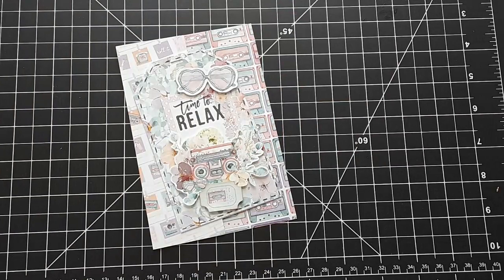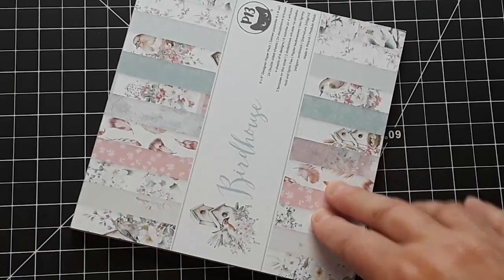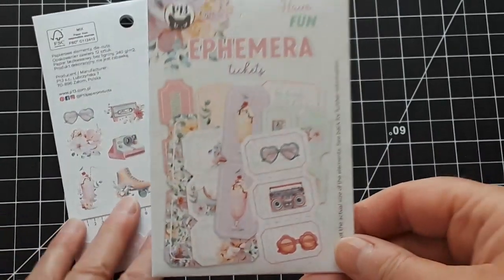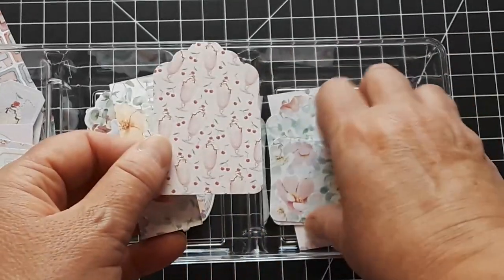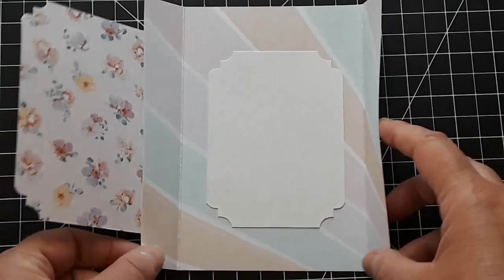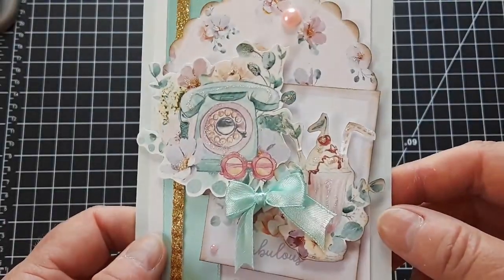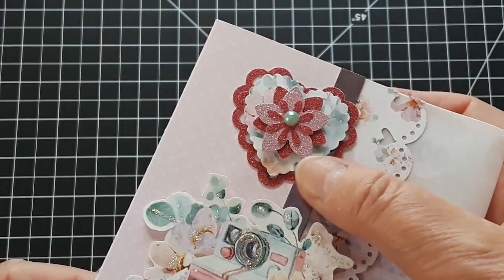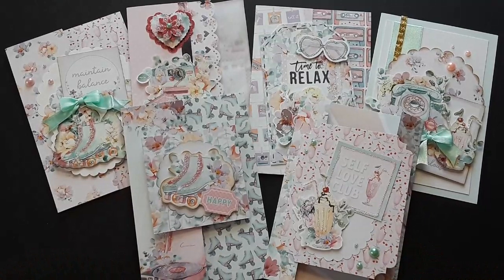P13 Have Fun card shares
In this video I am sharing six cards I created with the P13 Have Fun cardstock and die-cut packs. The colors and images are perfect for summer cards. Katrin